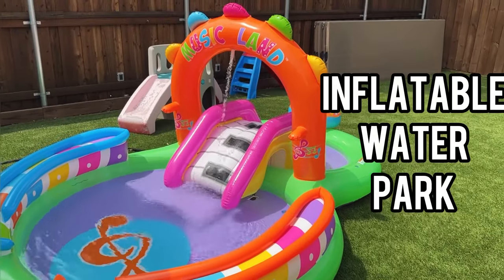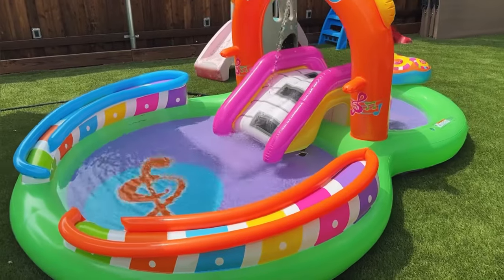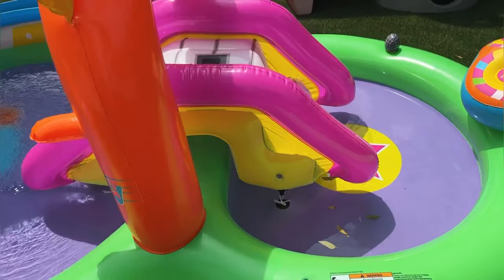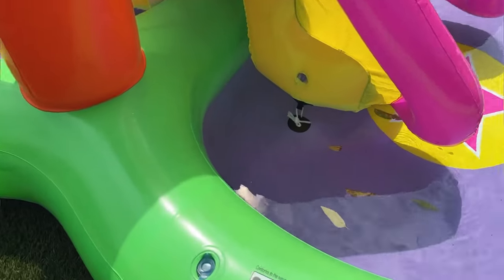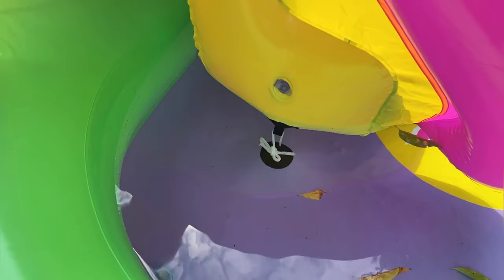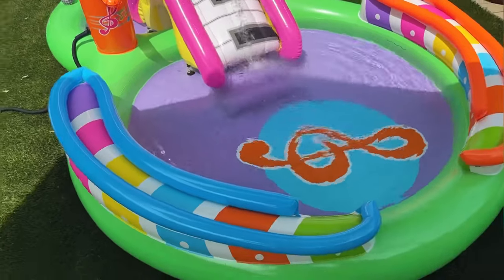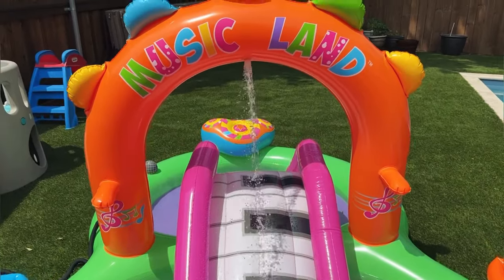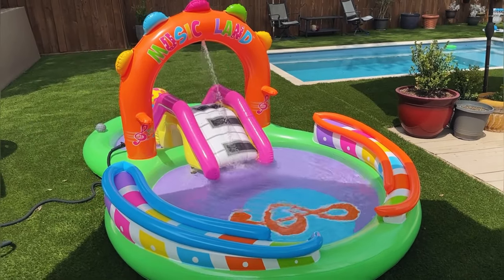Bestway H2O GO Sing N Splash Music Land Inflatable Water Park FAMILY APPROVED REVIEW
Introducing the Bestway H2O GO Sing N Splash Music Land Inflatable Backyard Kids Children Toddlers Swimming Pool Play Center – the ultimate summer oasis that combines refreshing water fun with interactive entertainment for your little ones. Say goodbye to ordinary pool days and welcome a world of laughter, imagination, and excitement right in your own backyard!

Designed with the happiness of kids in mind, this inflatable play center brings together a variety of engaging features that will keep your children entertained for hours on end. Whether your kids are toddlers, young children, or somewhere in between, the Sing N Splash Music Land offers an unforgettable aquatic adventure that sparks their creativity and promotes active play.

Imagine the joy on your kids' faces as they step into a vibrant wonderland filled with splashes and laughter. At the heart of this inflatable marvel is a captivating sprinkler arch that showers refreshing water from above, creating a dynamic and exhilarating atmosphere. As the arch releases its cascading spray, kids can dance, jump, and frolic beneath it, basking in the sheer delight of water play.

But that's not all – the excitement continues as young adventurers explore the whimsical world of the Sing N Splash Music Land. The integrated slide provides an exhilarating descent into the pool, offering an adrenaline rush that's safe and endlessly entertaining. Watch as your kids glide down the slide with grins from ear to ear, their energy and imagination ignited by the thrill of the splash landing.

The fun doesn't stop there – the play center features a cleverly designed ring toss game that encourages friendly competition and hand-eye coordination. Children can take turns tossing rings onto the colorful pegs, refining their aiming skills and experiencing the joy of success with every successful throw. It's a fantastic way for kids to develop motor skills while having a blast in the water.

As the name suggests, the Sing N Splash Music Land is not just about water play – it's a symphony of aquatic amusement. The play center is equipped with a musical element that adds a delightful sensory dimension to the experience. Connect your device to the built-in speaker and play your children's favorite tunes, transforming the pool area into a lively dance party where they can groove and move to the rhythm of the beat.

Crafted with durable materials and expert engineering, the Bestway H2O GO Sing N Splash Music Land is designed to provide both endless fun and long-lasting reliability. Its user-friendly setup ensures that you'll have it inflated and ready to use in no time, so your kids can dive into their adventures without delay. And when the sun sets on a day of excitement, the deflation process is equally simple, allowing for convenient storage until the next adventure.

In a world where outdoor play and creativity are essential for a child's growth and development, the Sing N Splash Music Land stands out as a masterpiece of innovation, engaging kids in active play, sparking their imaginations, and creating precious memories that will last a lifetime. Transform your backyard into a water wonderland of joy, laughter, and exploration with this exceptional inflatable play center. Experience the magic of the Bestway H2O GO Sing N Splash Music Land today and let your children's summer dreams come to life!